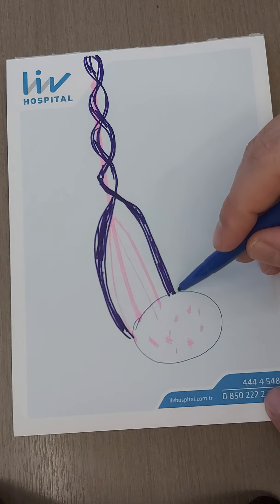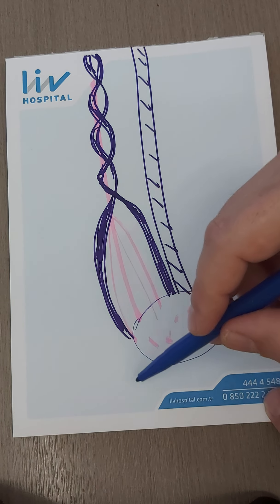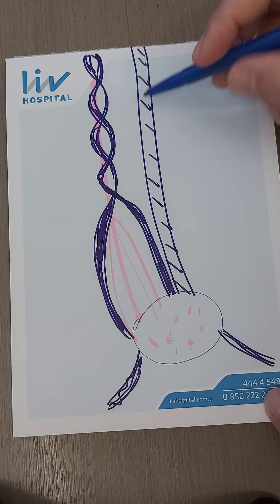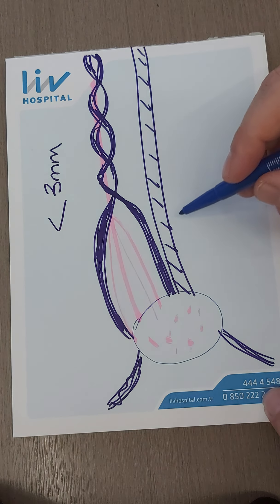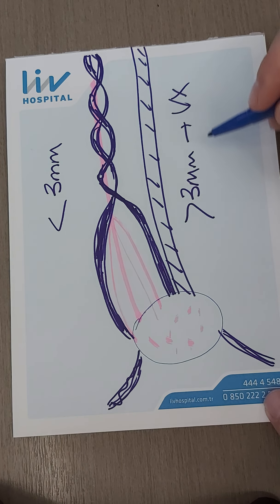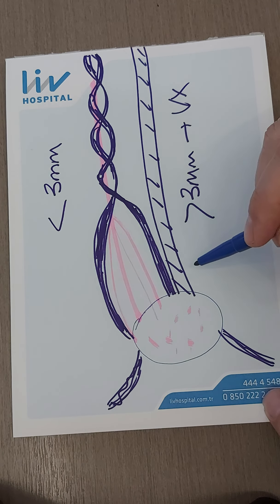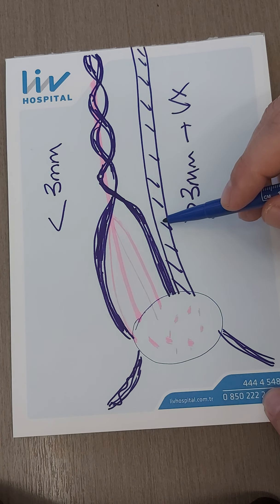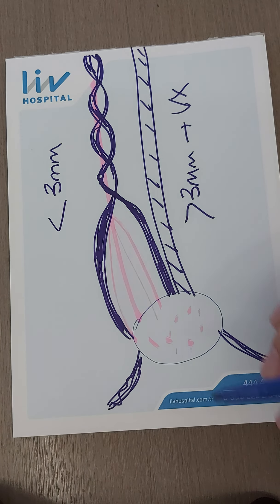Varicocele Surgery with ISTANBUL TECHNIQUE: 20 Years Experience in Microsurgical Varicocelectomy